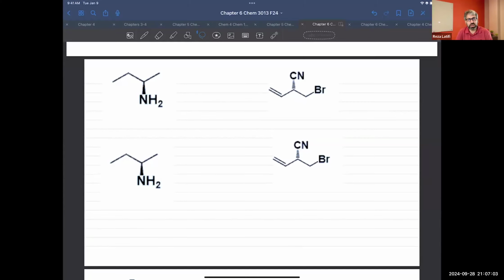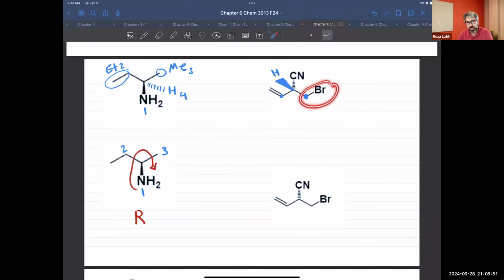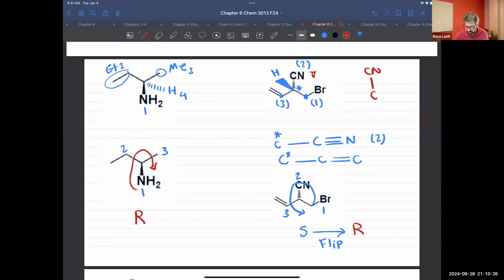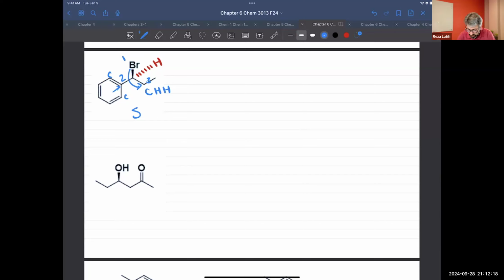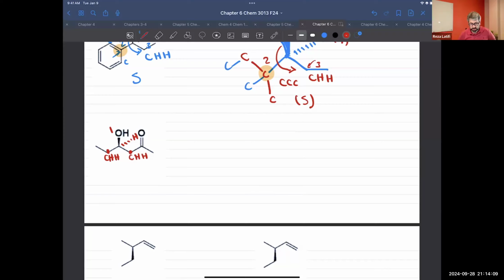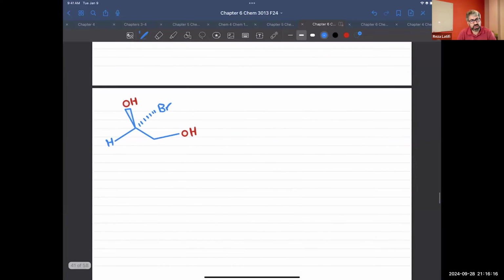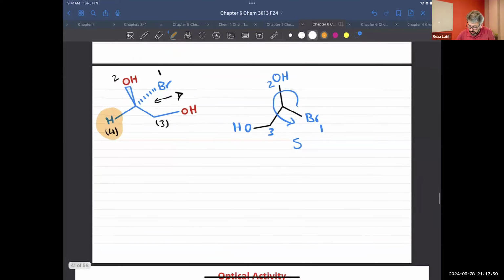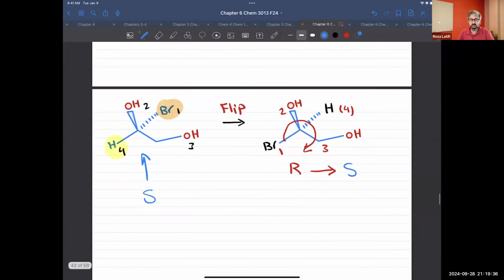CHEM 3013 Chapter 6 Lecture 5